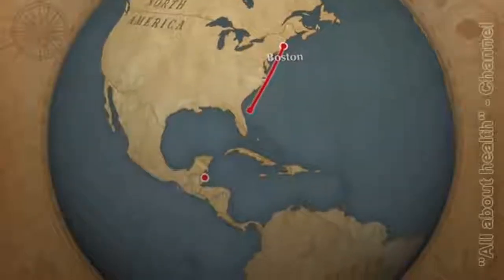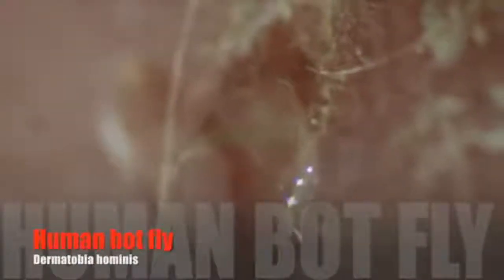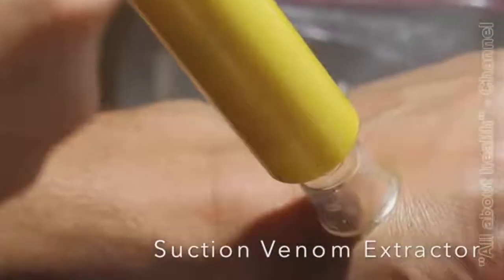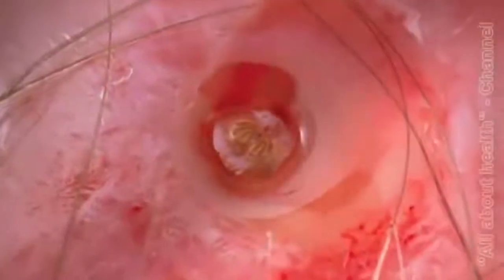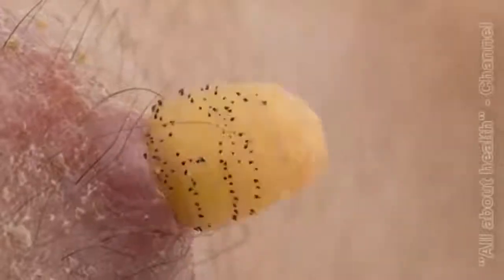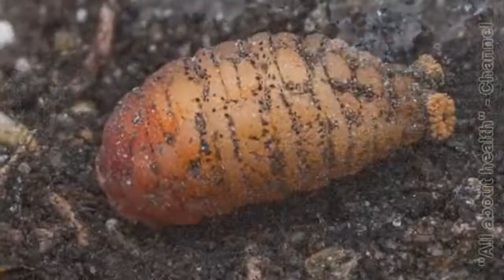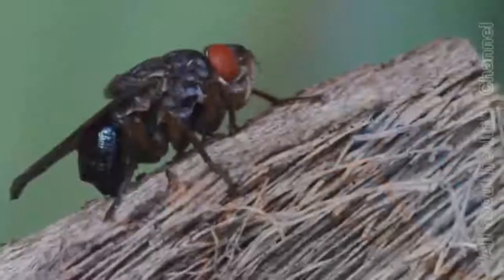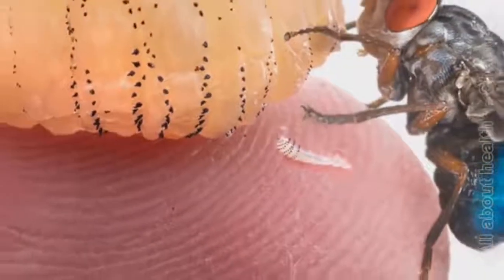Is it Dangerous BOT FLY!